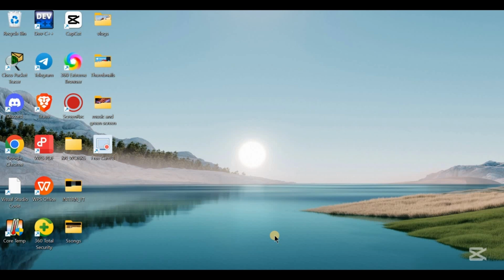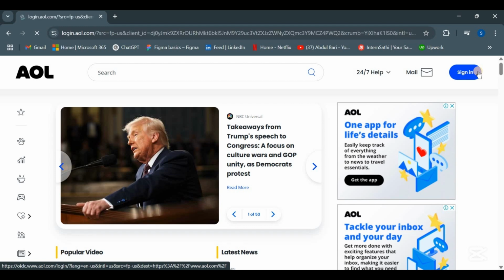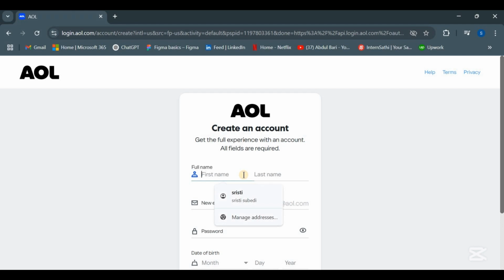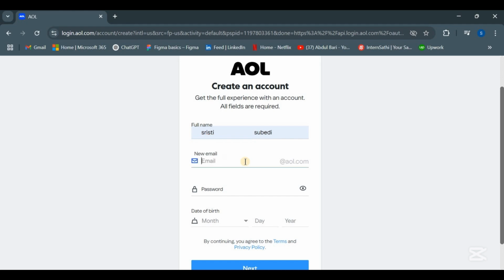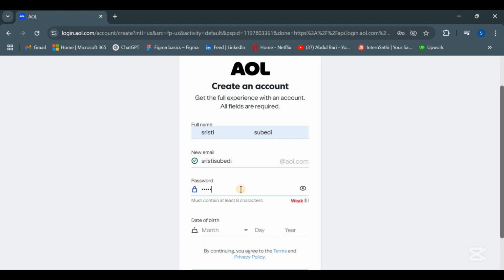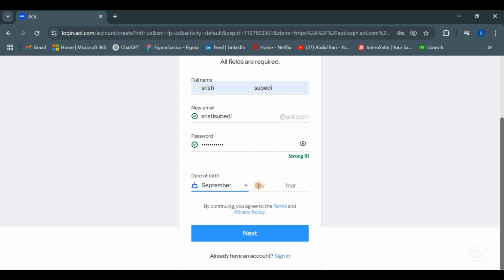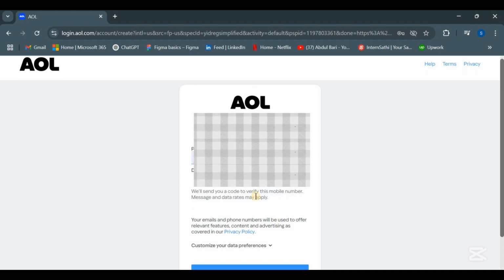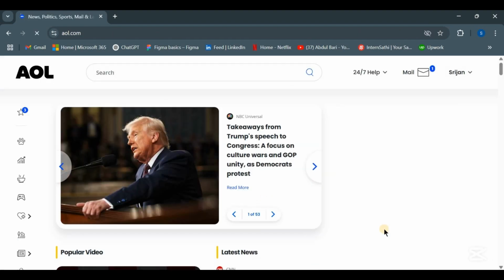How to Create AOL Mail Account 2025?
Looking to create an AOL Mail account? 📧 AOL Mail is a reliable and user-friendly email service that allows you to send, receive, and manage emails efficiently. Whether you're setting up a personal or professional email, AOL Mail provides a secure platform with great features.

In this tutorial, we’ll guide you through the AOL Mail account creation process, so you can start using your new email in no time! 🚀